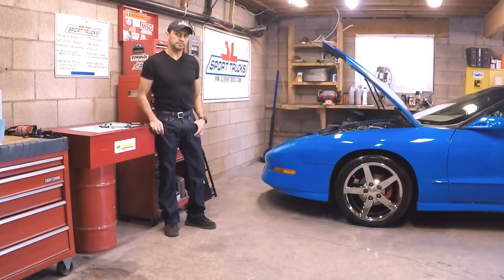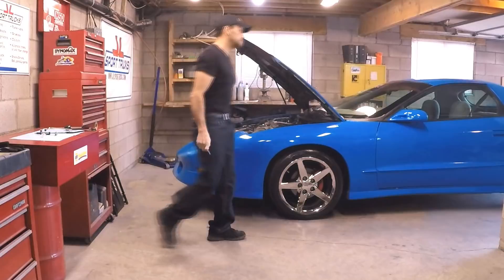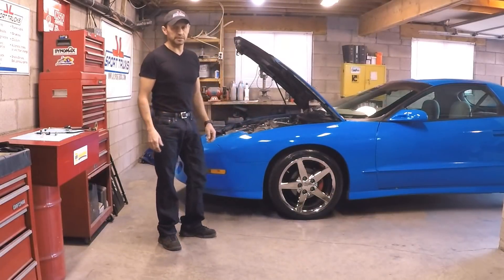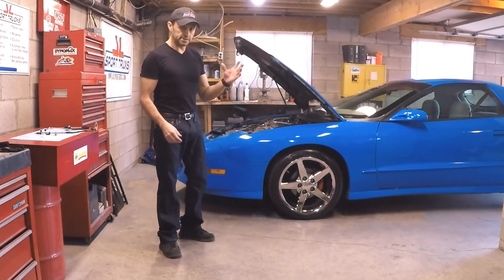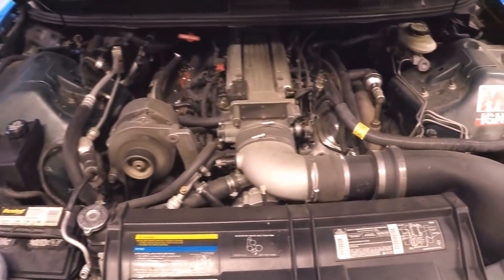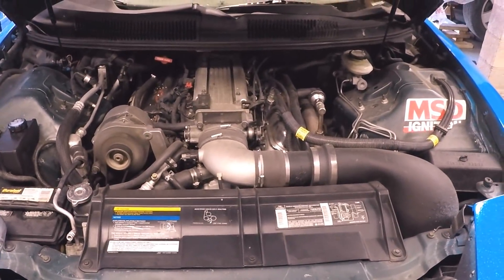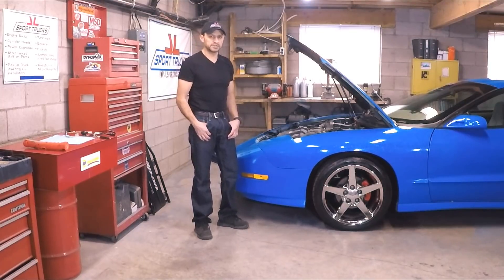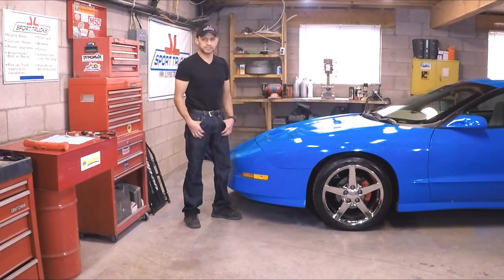Troubleshooting Engine Misfire on LT1 Trans Am, Camaro or Corvette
This Video explains how to Diagnose a Cylinder Misfire on an LT1 Engine, found in Firebirds, Firebird Trans Am, Chevrolet Camaros and Corvettes.
The Diagnosis process is very simple and it can be done with simple tools like: Noid Light, Spark tester, Sthetoscope and Compression Tester.
Even though these steps apply to LT1 Engines, the Video can be used as a general guide when troubleshooting a Misfire on other Makes and Models.
Also, as mentioned during the Video, these are the helpful Videos related to this one.

Plus we also did a Follow-up Video that shows the replacement of the Bad Fuel Injector and a quick Burn-out after it was replaced: